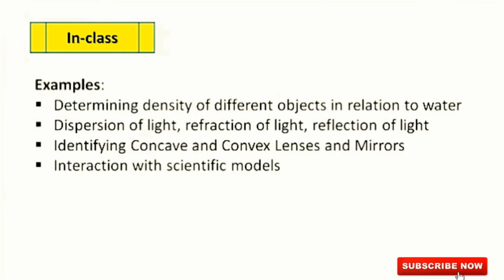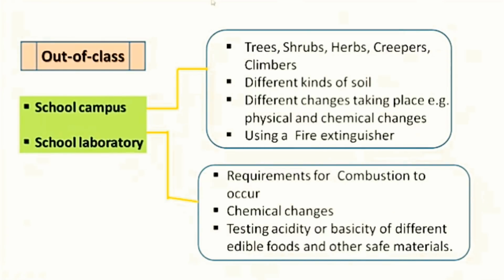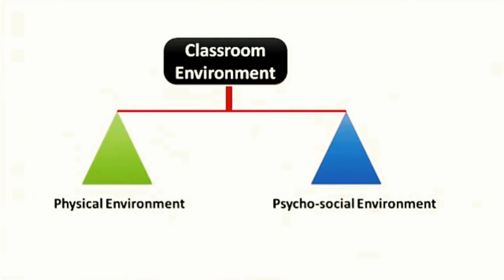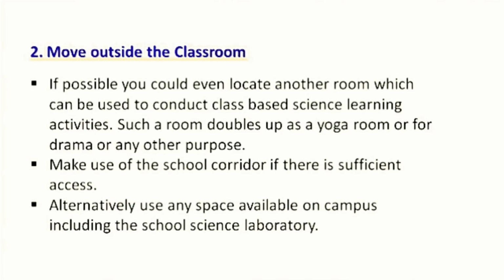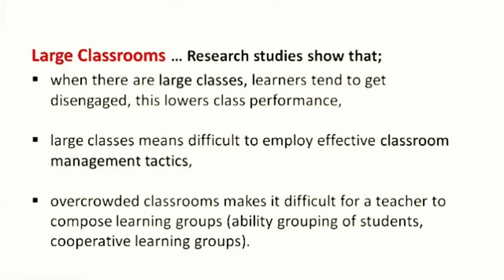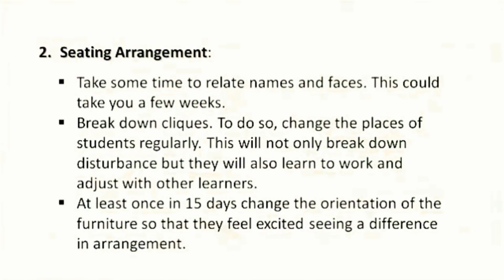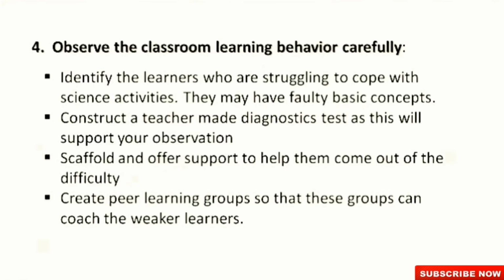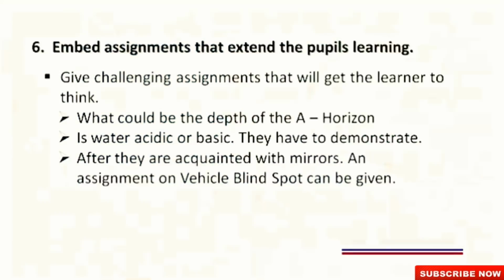Course 510 Organizing Practical Work. nios deled english lecture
Course 510 Organizing Practical Work. nios deled english lecture ... nios english lecture 510

Nios English lecture

1. How to get d.el.ed. Lecture English.

2. How to which lecture video.

3. How to get study material english.

4. How to study d.el.ed.

5. Nios d.el.ed. Lecture English video watch online.